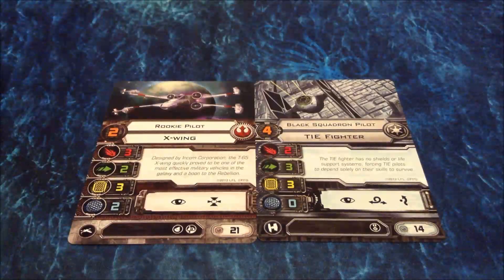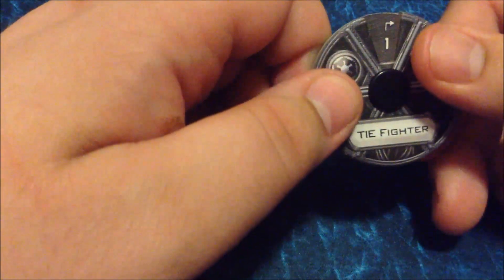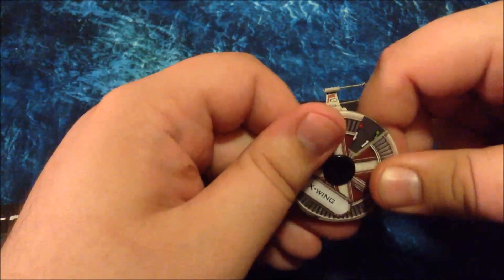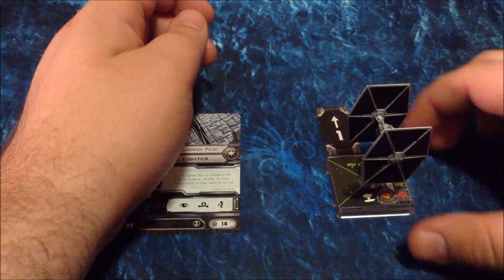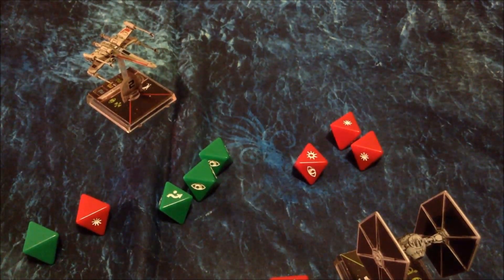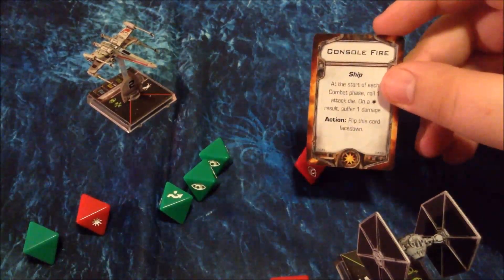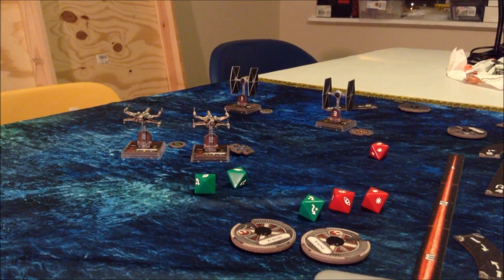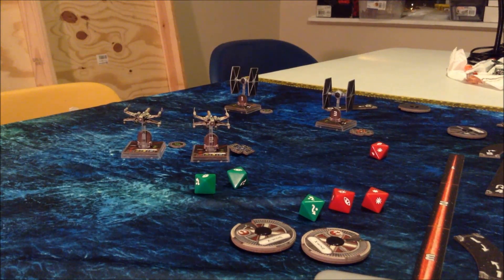How to Play X-Wing Miniatures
This is a quick runthrough of how to play the X-Wing Miniatures game.